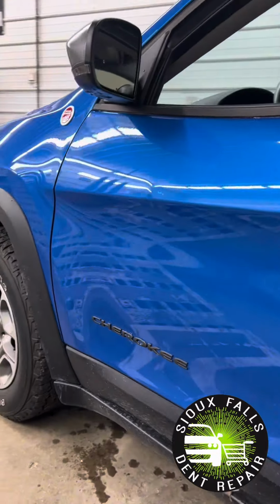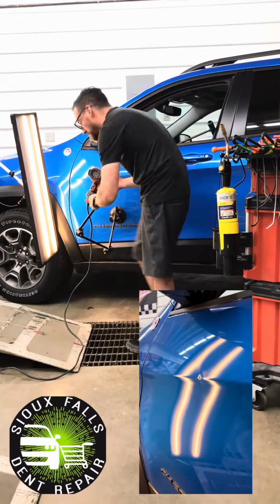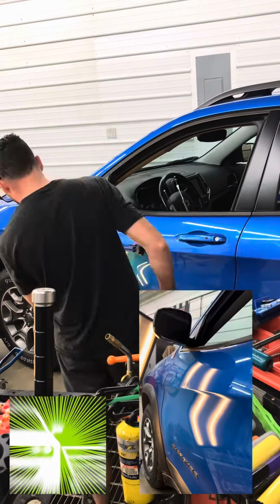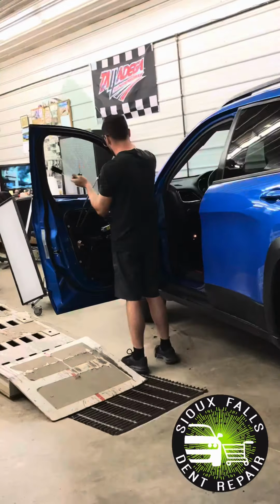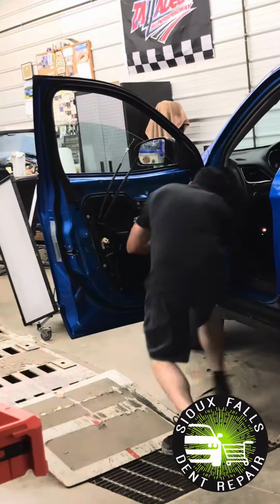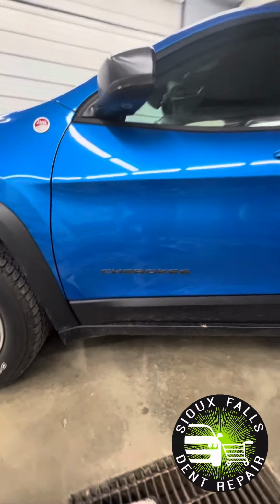Sharp body line dent removal - Paintless Dent Repair in Sioux Falls South Dakota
Today in Sioux Falls we are removing a very sharp body line dent in this Jeep Cherokee left front drivers door. In order to access the damaged area we did have to remove the drivers door panel, inner belt molding and glass assembly. We then apply heat to the area via a heat gun with a Get A Grip arm to hold the heat gun in place at a safe distance. Once the heat gun is setup and running we check the panel temp multiple times throughout the repair and to make sure the panel is at a high but safe temperature, generally between 150-180 degrees. Then with heat applied we push the damage out with our paintless dent repair tools using softer pushes to start then slowly transition to sharper pushes with sharper tools. Once the dent is removed we put the vehicle back together and it is good to go for our customer once again and DENT FREE!

  / siouxfallsdentrepair

  / siouxfallsdentrepair

Sioux Falls Dent Repair
Paintless Dent Repair Specialists | Auto Dent Removal
Sioux Falls, South Dakota

Business Hours Monday - Friday  9 a.m. - 7 p.m